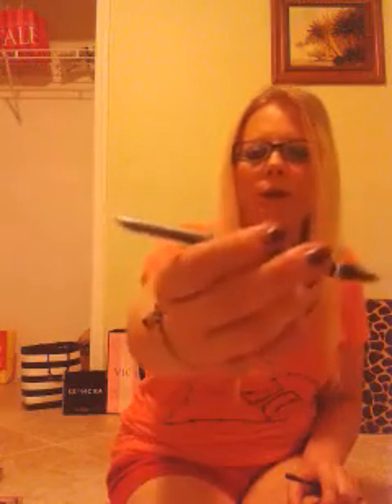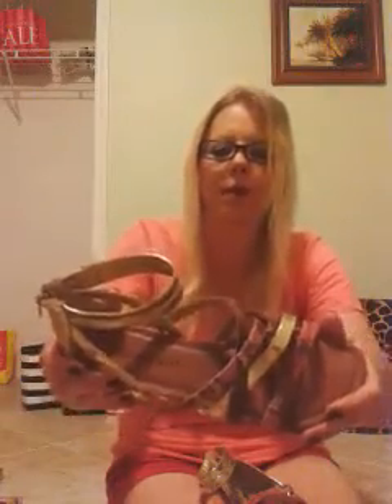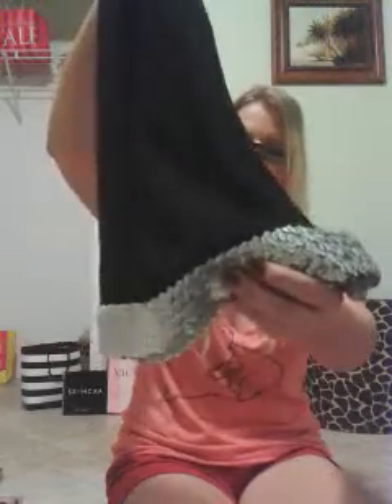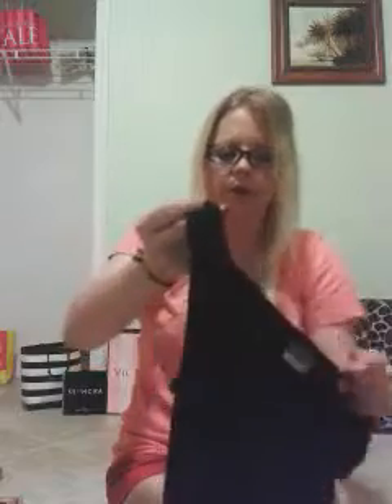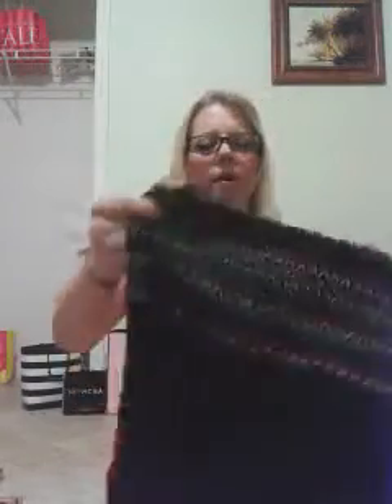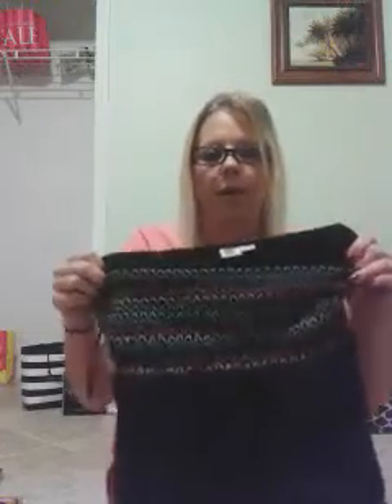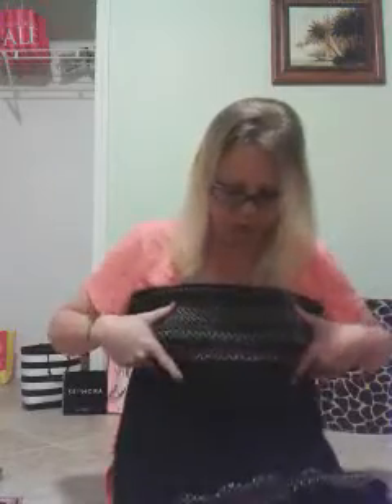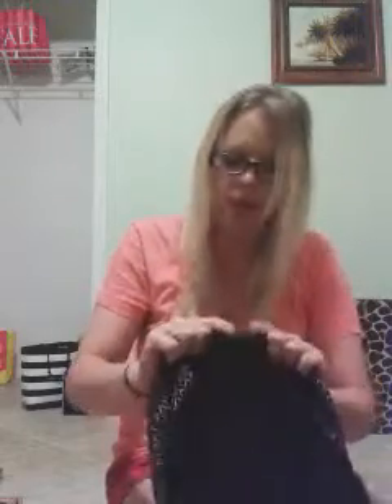Marshall's & the Dtree. See what I found this time.:-)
Marshall's, & the Dollar Tree.  Small haul.